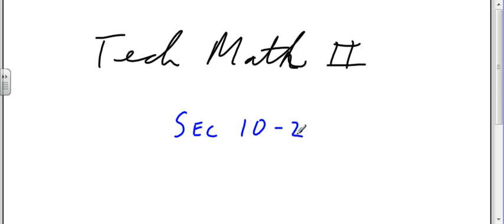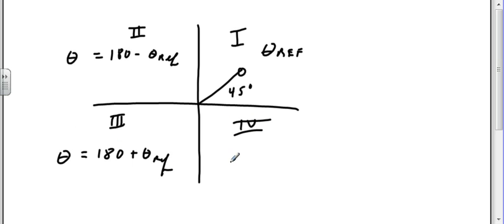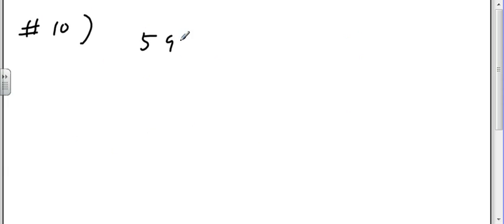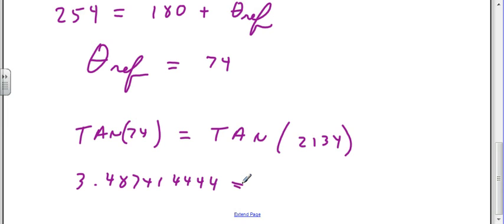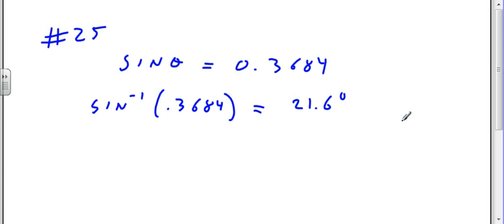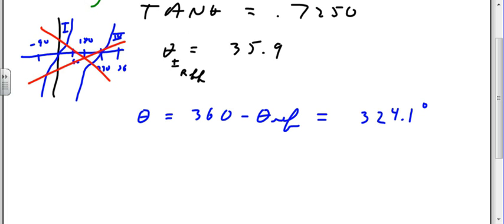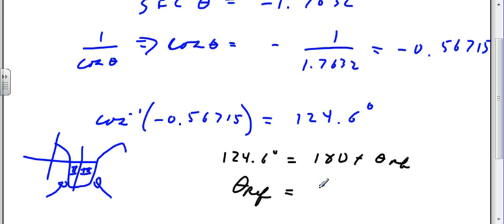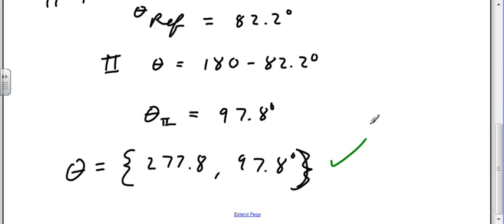Tech Math II Section 10 2